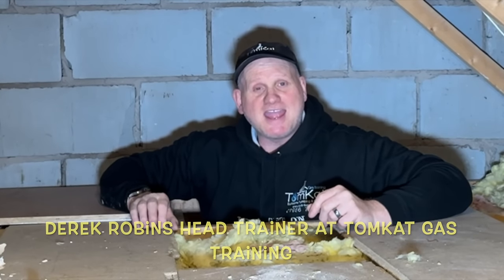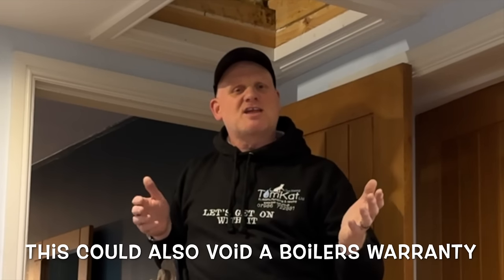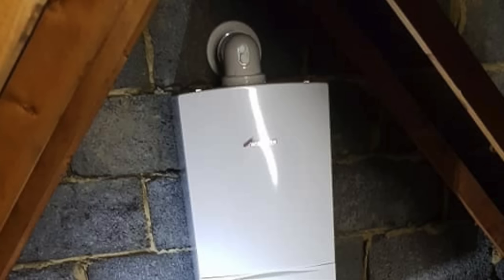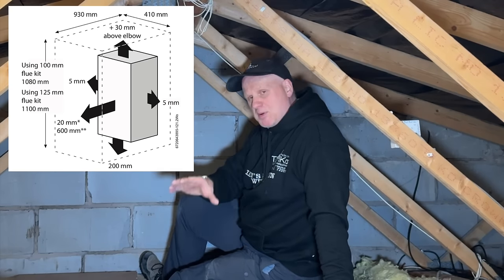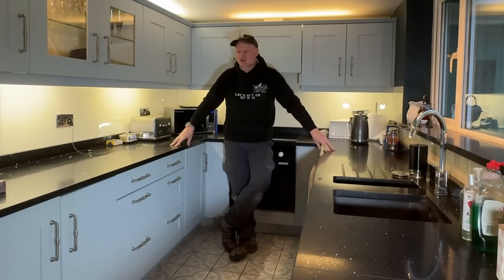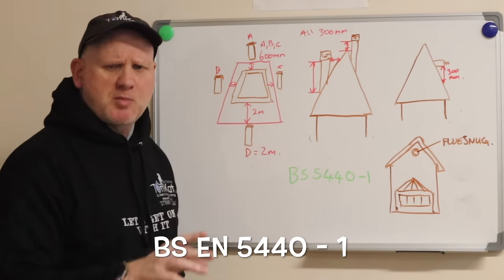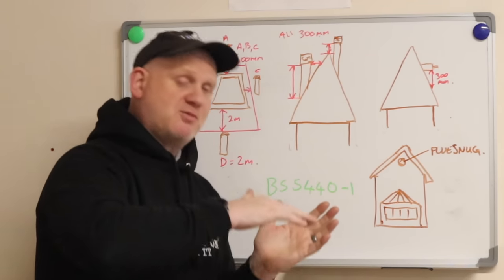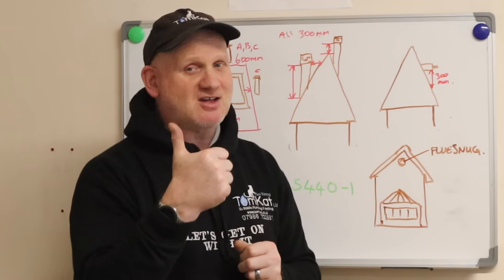Dangers when installing gas boilers in a loft, Gas training, ACS revision.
Derek in this video takes a look at the pros and cons and the dangers when installing a gas combination boiler in a loft.